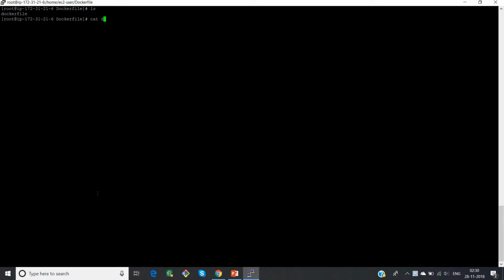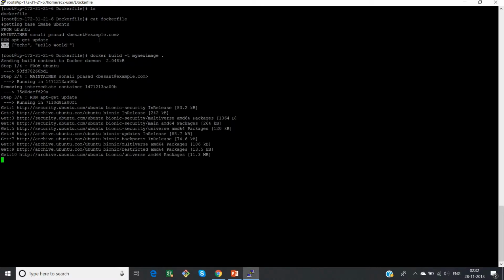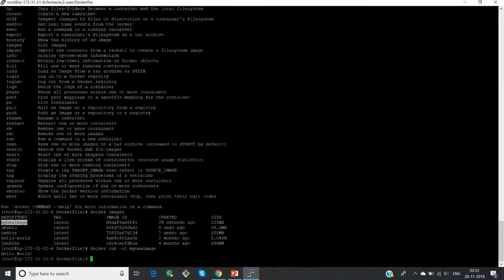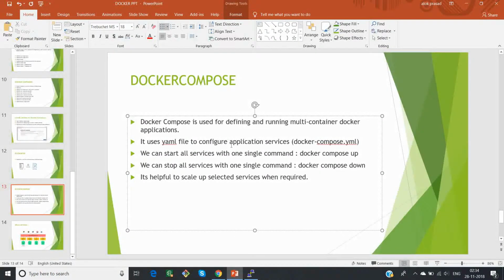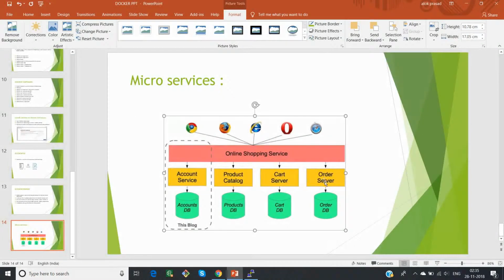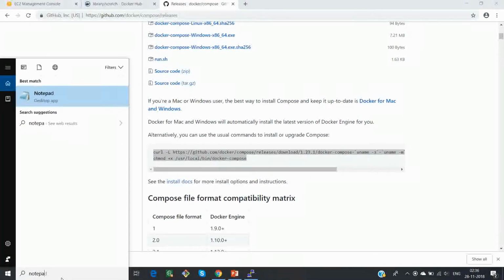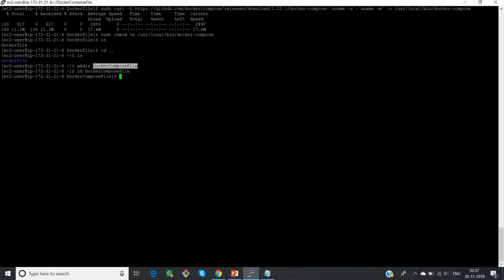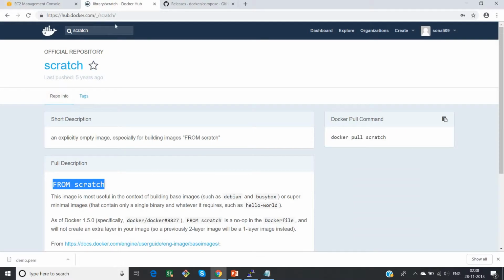How To The Run Docker File | Docker Tutorial For Beginners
Docker Tutorial For Beginners video on How To The Run DockerFile will help you understand the basics of DockerTutorial For Beginners How To The Run Docker File and you will also be Easily able to Understand to be Create Docker Tutorial For Beginners video.